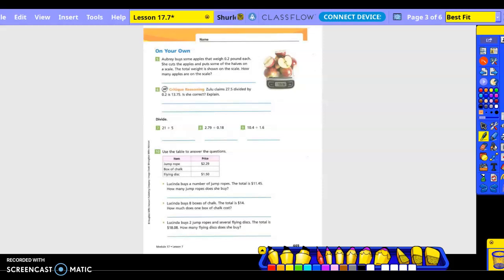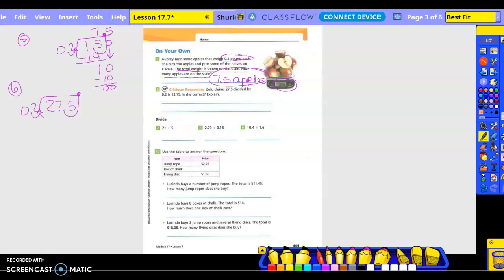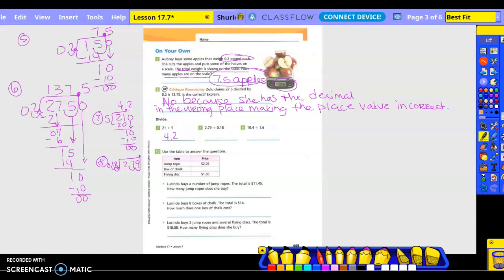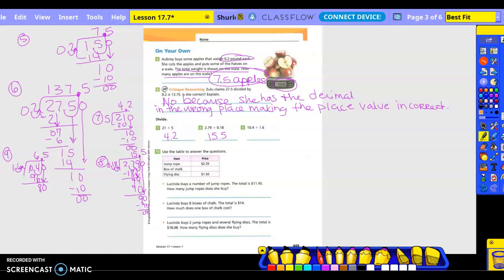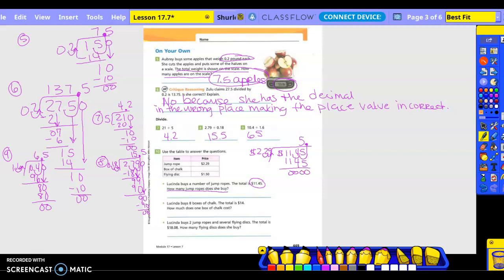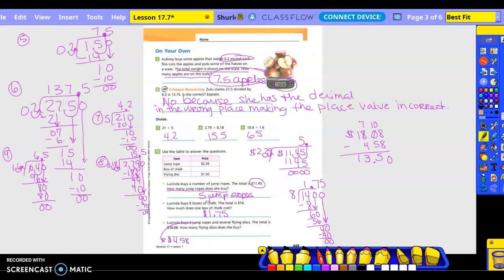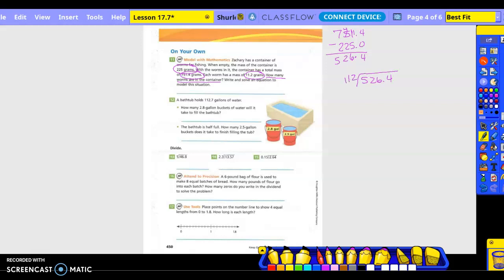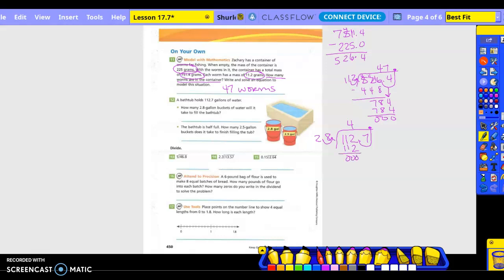5th Grade Lesson 17.7, Part 2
Write Zeros in the Dividend